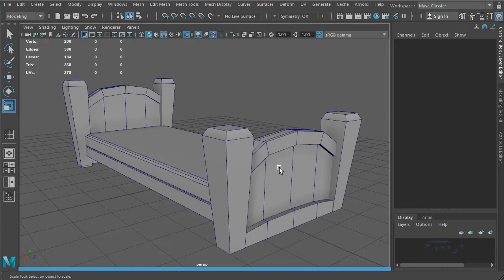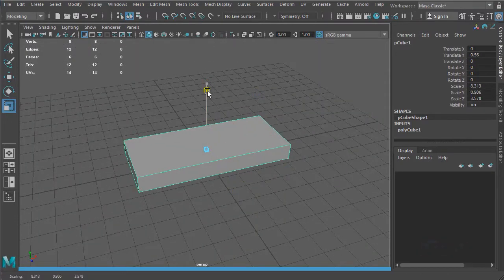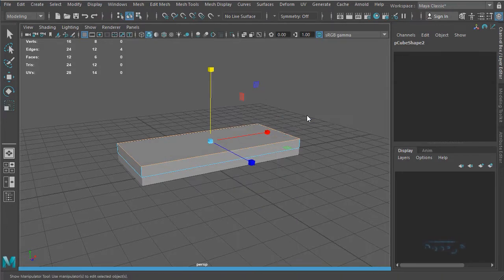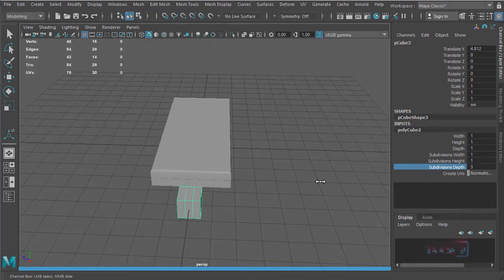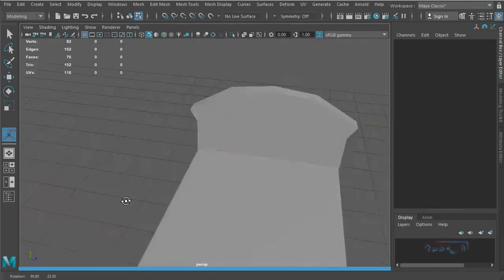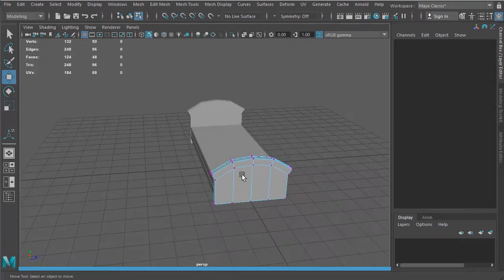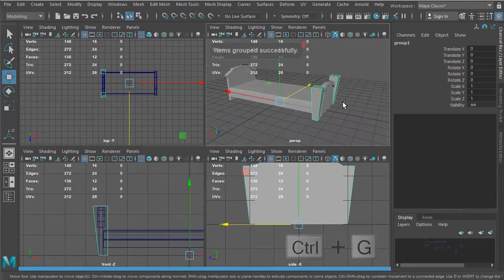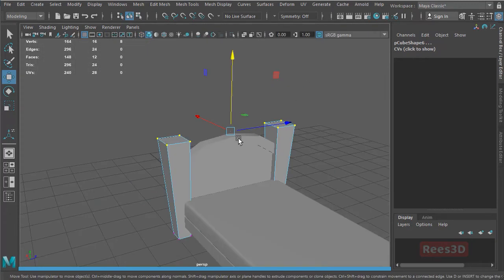Low Poly Bed - Maya Modeling Tutorial - Rees3D.com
How to Model Low Poly Stylised Bed in Maya.
This model can be used as a game asset for 3D Games